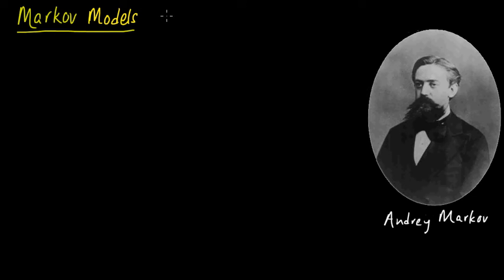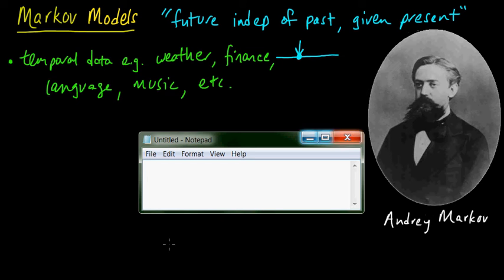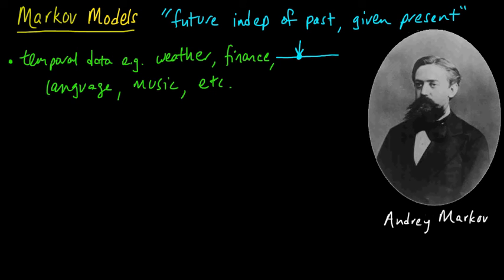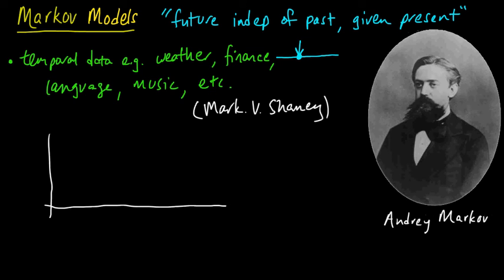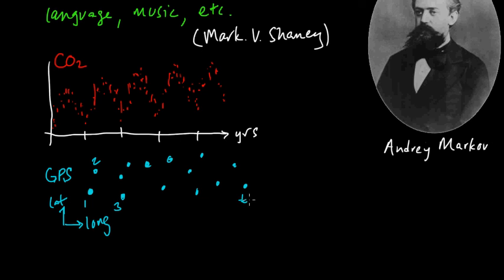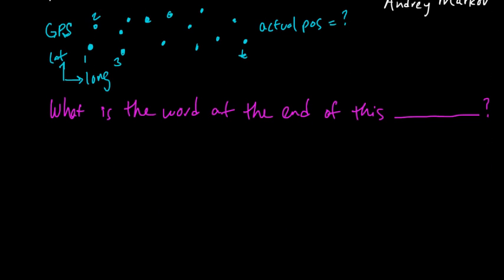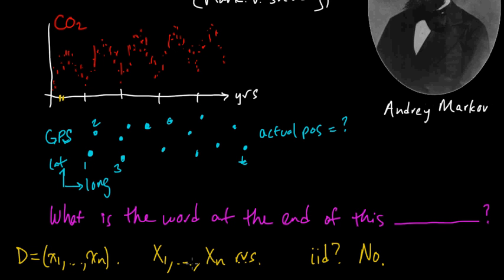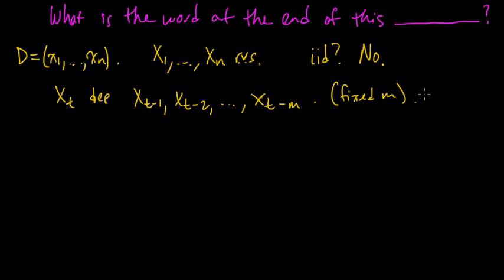(ML 14.1) Markov models - motivating examples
Introduction to Markov models, using intuitive examples of applications, and motivating the concept of the Markov chain.